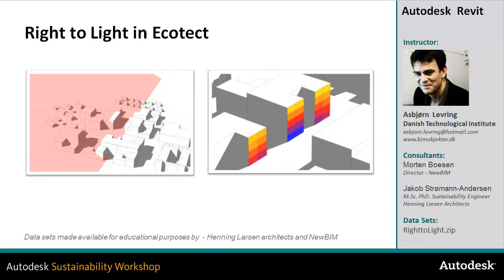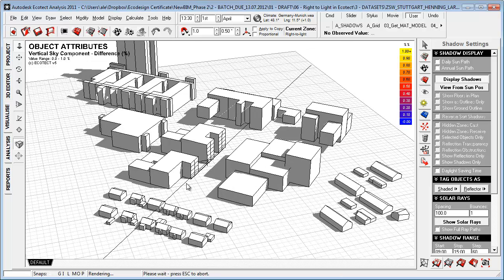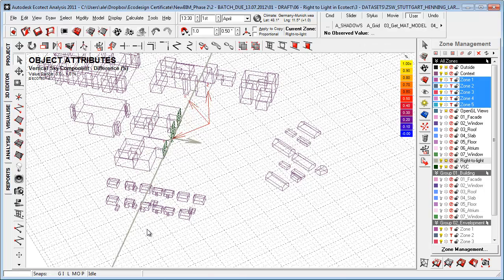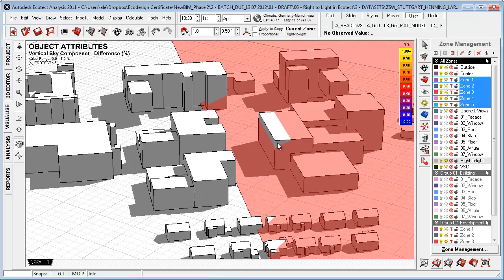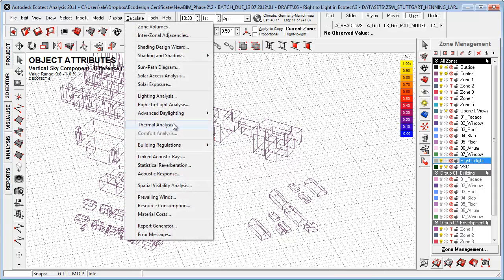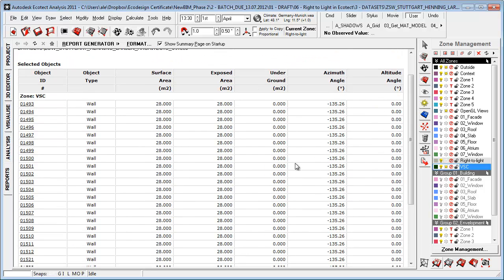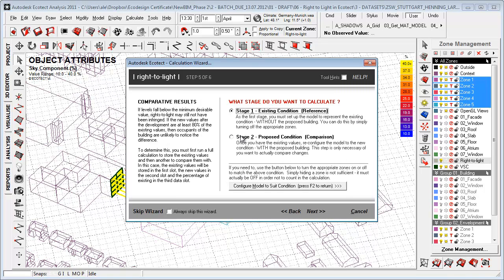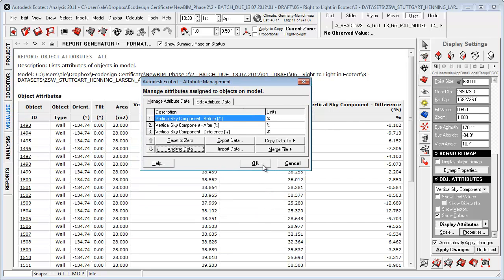Right to Light Analysis in Ecotect